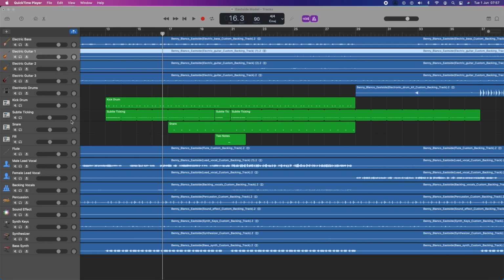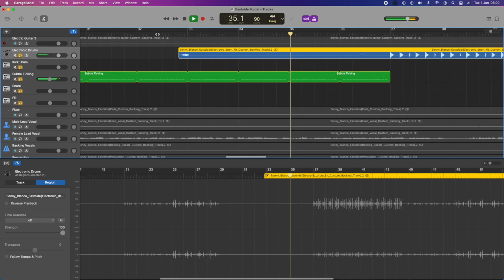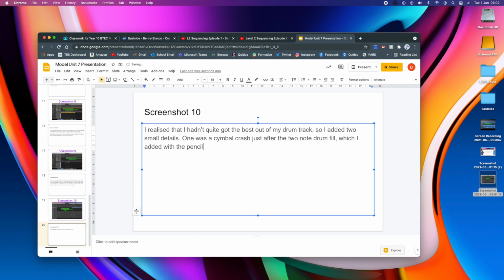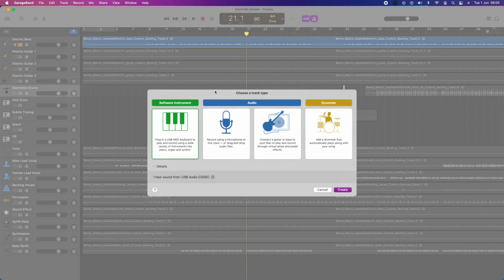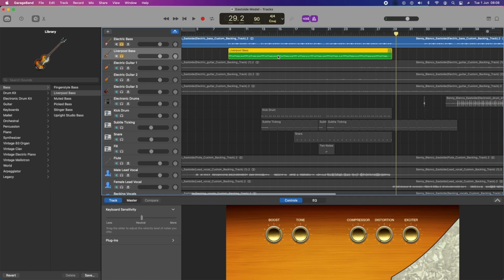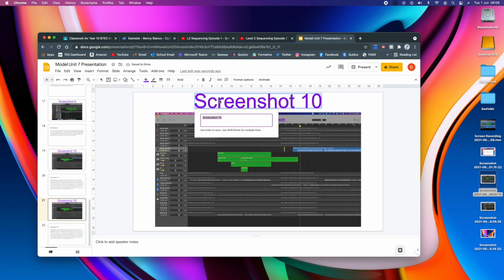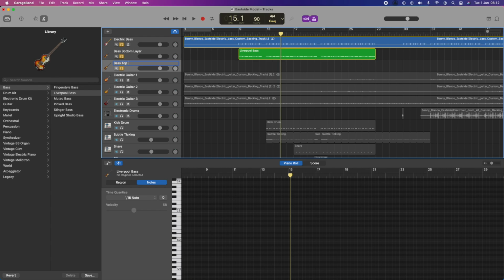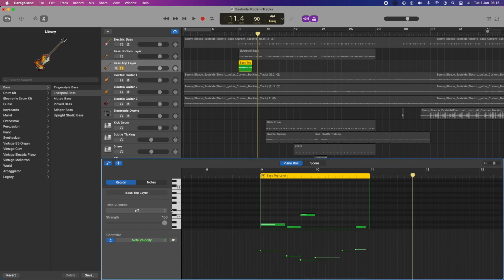L2 GarageBand Sequencing Episode 3 - Adding the bass track